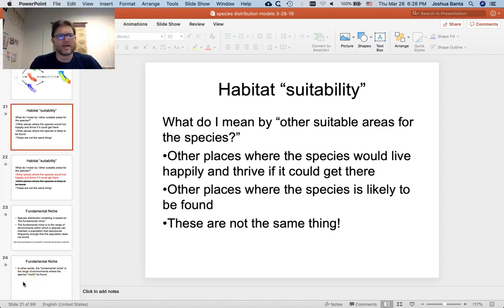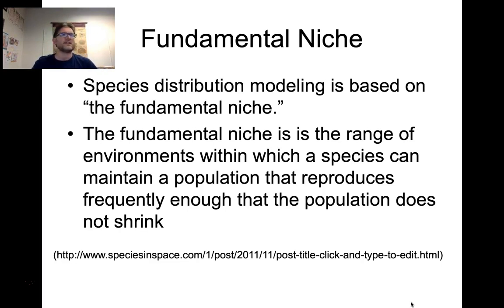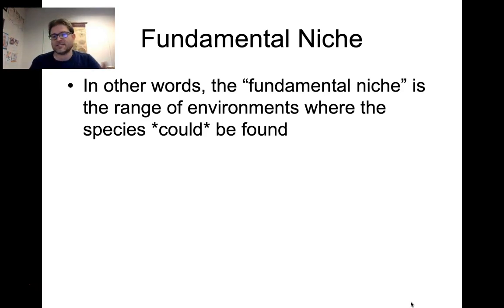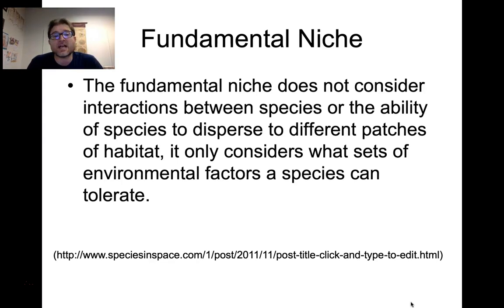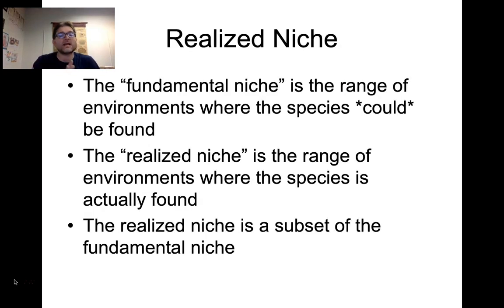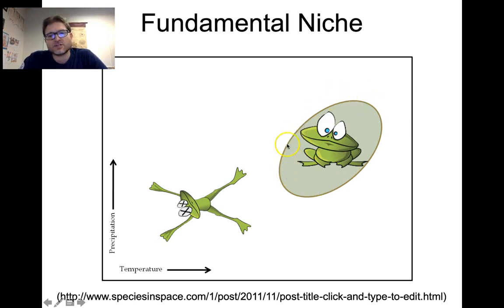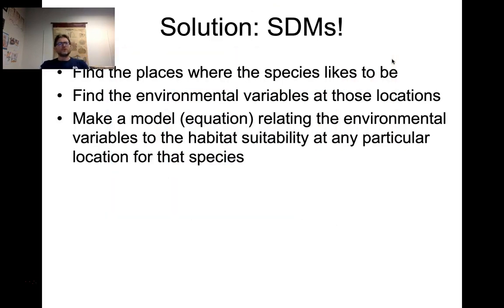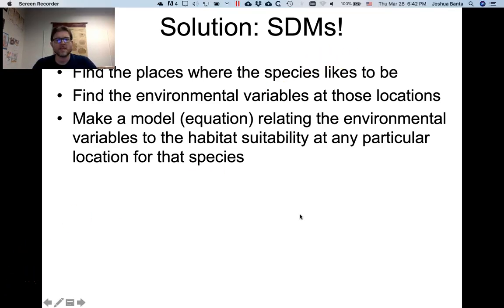Species Distribution Modeling Part 2